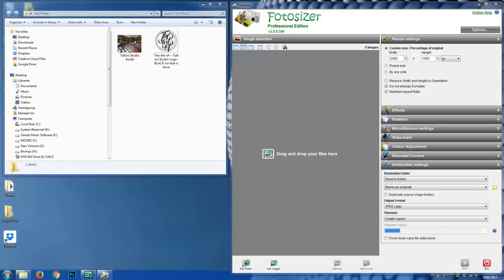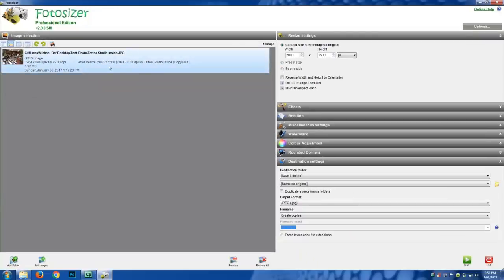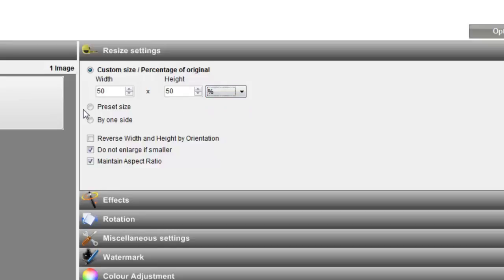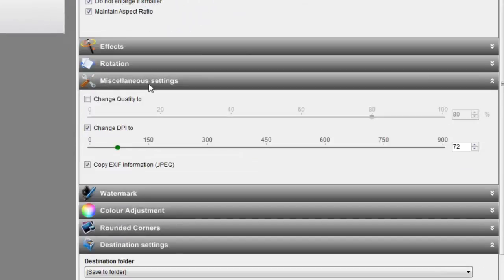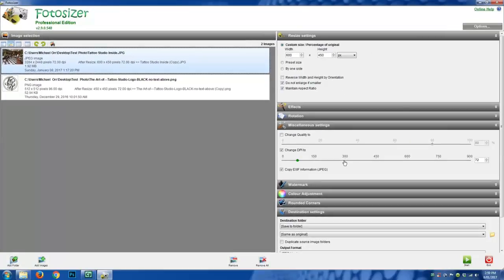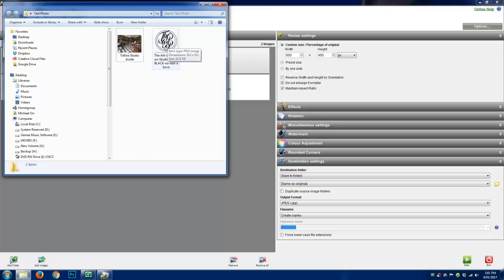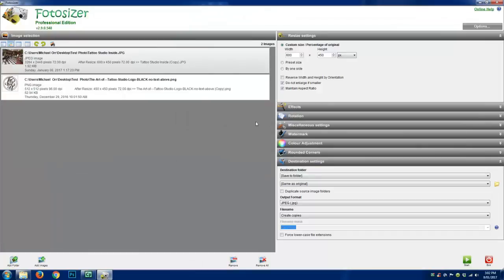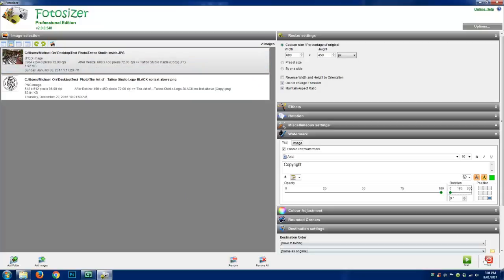How to Resize Photos for Websites Using Fotoziser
In this video you will learn from Michael how to resize your photos to make them ready to upload to your website. Resizing your photos is a great and simple way to increase your page speed times which is important to keep you visitors browsing, not clicking the back button.